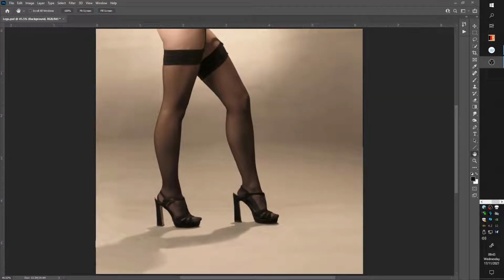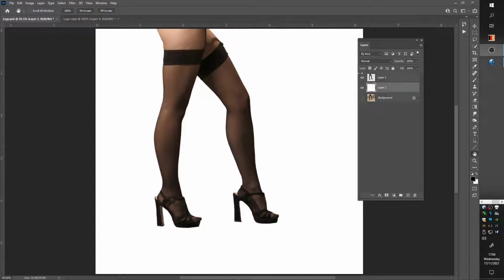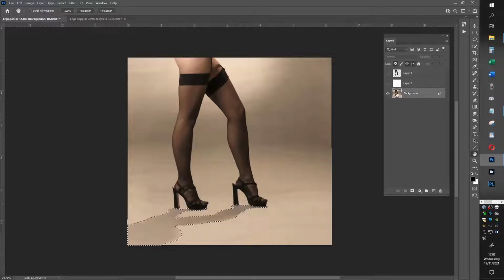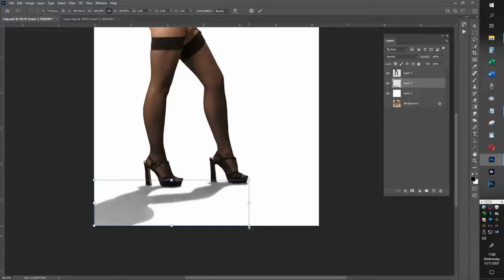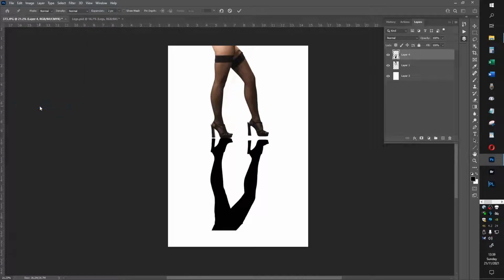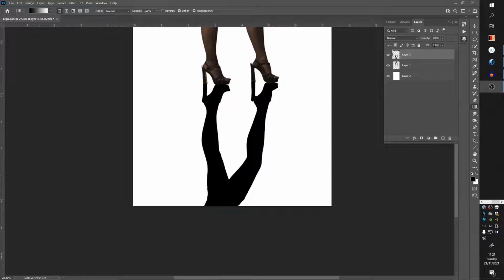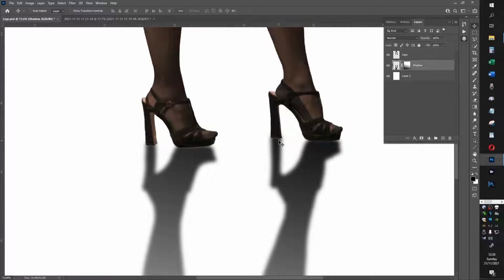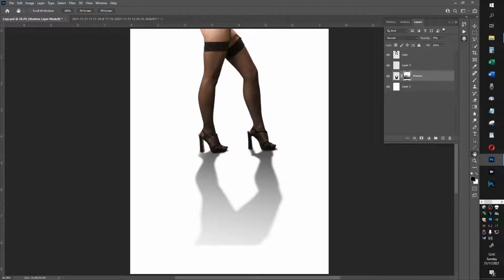BPS Shadow Creation Tutorial by Peter Owen